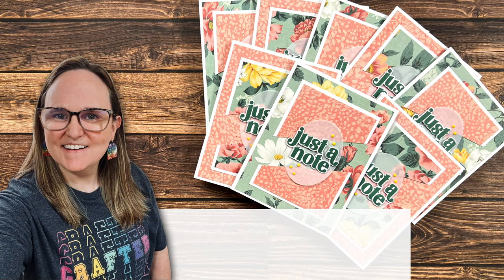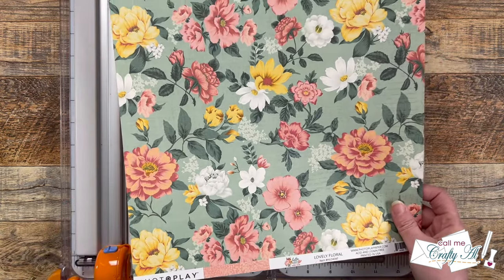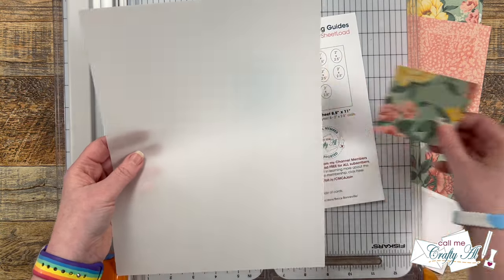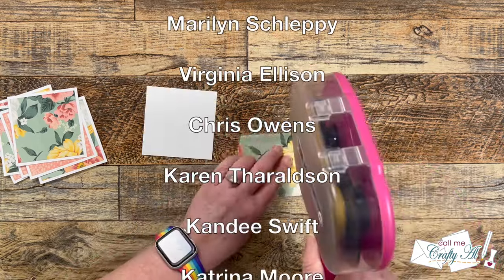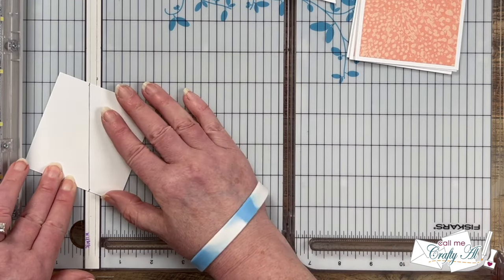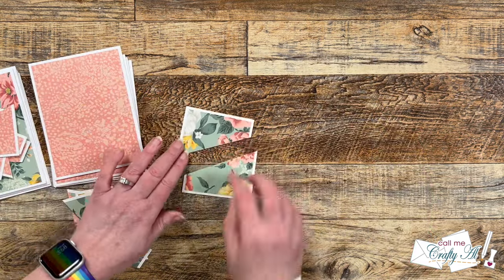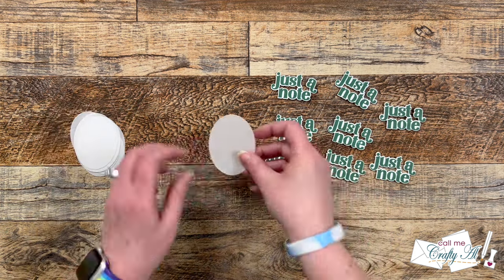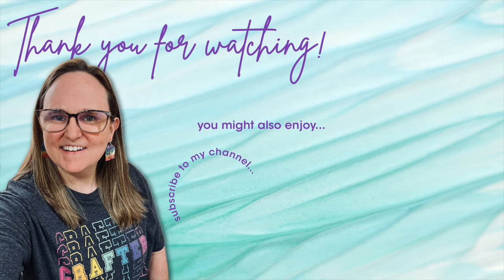A SheetLoad of Spring Cards! April 2024 Process & Tips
Hello crafty friends! Today I will show you how I made my first set of cards using the April 2024 SheetLoad of Cards. I hope you will watch the video to see how I made TWELVE cards in a FLASH and get some tips along the way. :)

If YOU CREATE cards using this month’s SheetLoad, PLEASE USE the following hashtags: SUYSApr2024

Related Products**:
   Photoplay Paper - Lovely Floral
28 lb. Vellum - Neenah - 250 sheets
   Diamond Dotz - 8328
Rainbow Jewel Picker
   Taylored Expressions
      Oh Yes You Did stamp set (discontinued)
         I used: Jalapeno
   Mini MISTI Stamping Tool

HaPpY cRaFtInG!
   Alicia
   Call Me {Crafty} Al